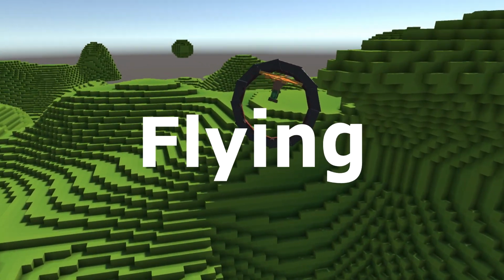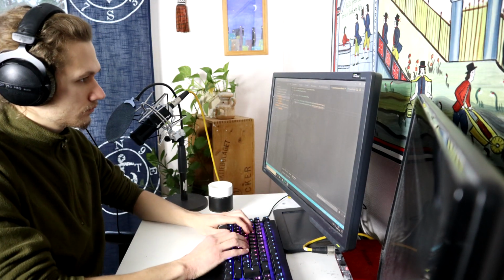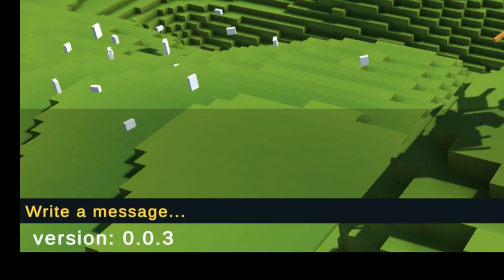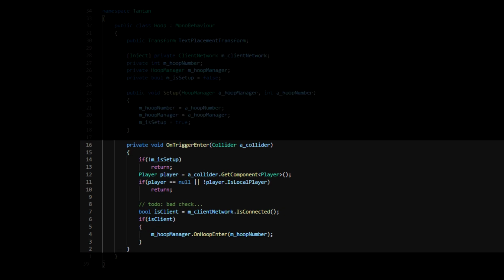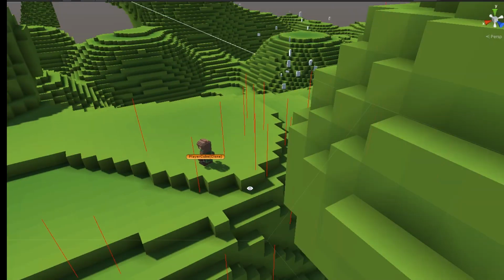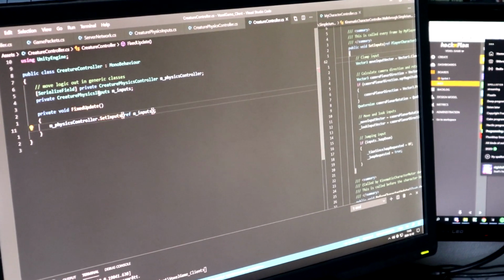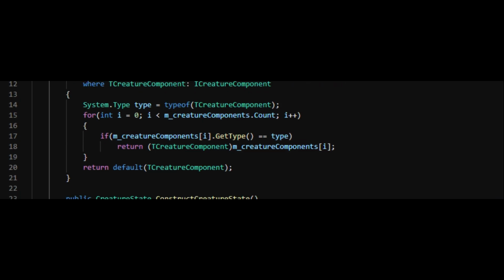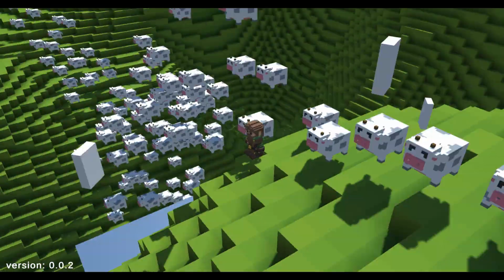What's an mmorpg without COWS?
In the voxel rpg game I'm working on I added a paraglider mini game,
the beginnings of having living creatures wandering around, a cow...

The game is being developed with the Unity game engine, and your watching episode 3.

I use a lot of his music, pretty awesome dude, check him out!